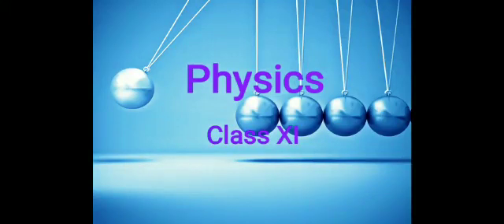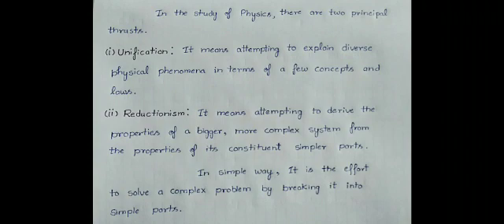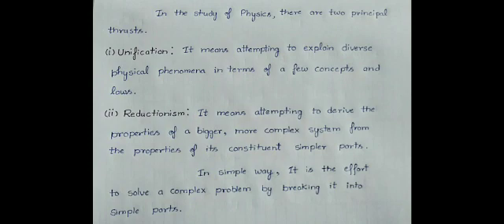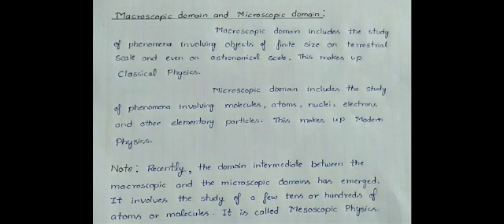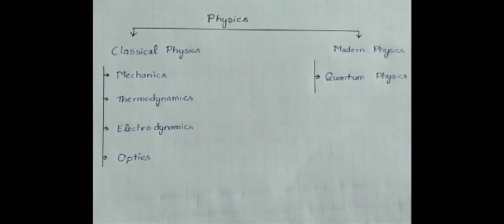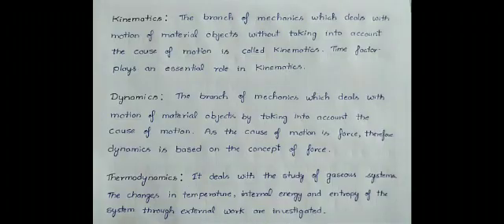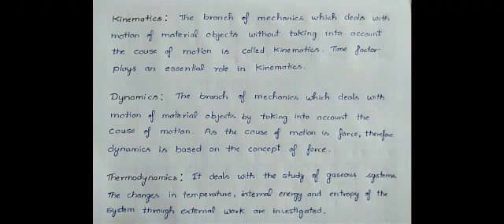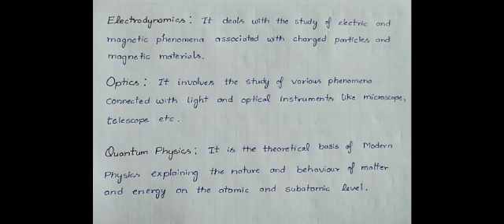Physics class by Ravi Anand for class 11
Harihar Public School Kulhanamau